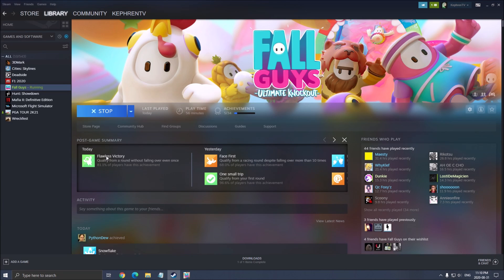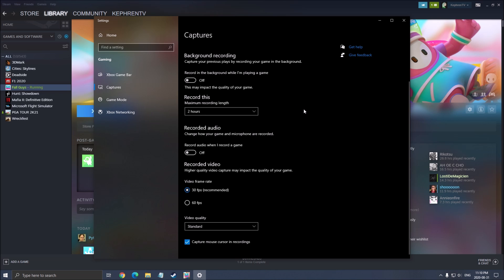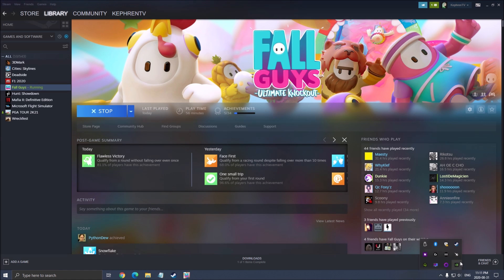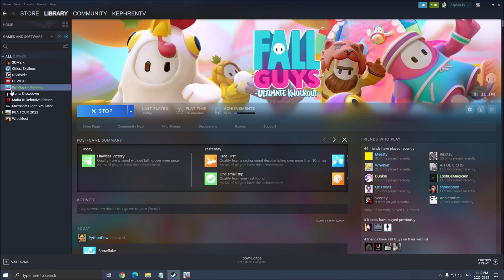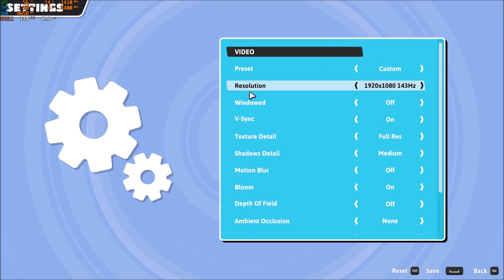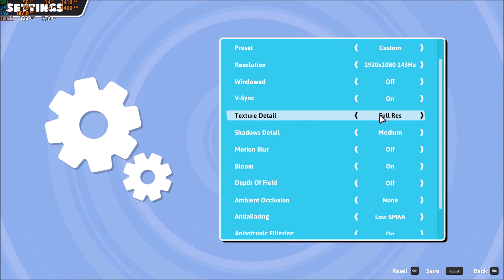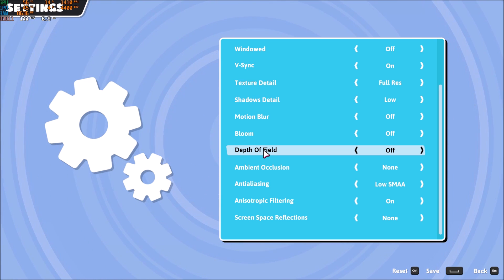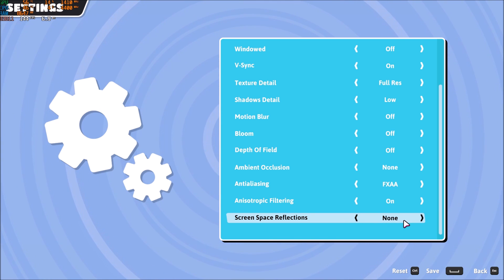Fall Guys - How to BOOST FPS and Increase Performance on any PC + Unlock FPS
This is a simple tutorial on how to improve your FPS on Fall Guys. This guide will help you to optimize your game.

This video will teach you guys how to optimize Fall Guys for the best increases possible to boost fps reduce lag stop stuttering fix spikes and improve visuals within Fall Guys.

My Configuration:

CPU: Ryzen 3900x
GPU: Nvidia EVGA 2070 Black Gaming 8 gig
Ram: 32 GIG DDR4
Headset: Hyper X Cloud 2
Headphone: Sennheiser HD 599 Special Edition
Microphone: Blue Yeti
Keyboard: HyperX Alloy FPS Pro Tenkeyless
Mouse: Logitech G305
Mousepad: Corsair Vengeance MM200 Wide edition
Camera: Logitech C920